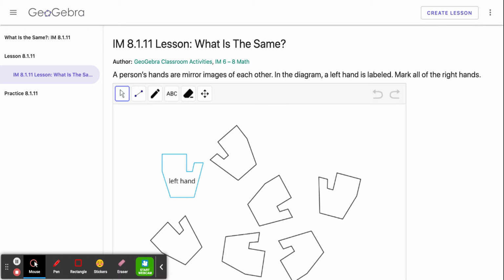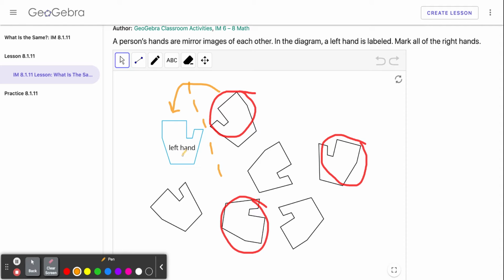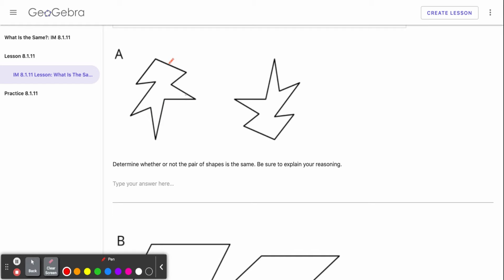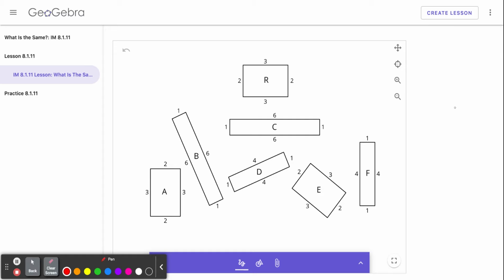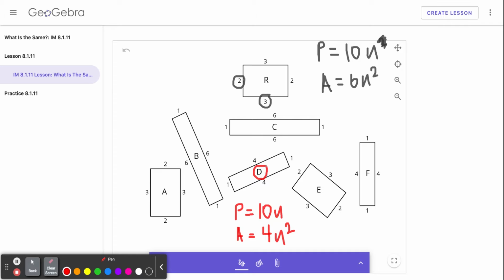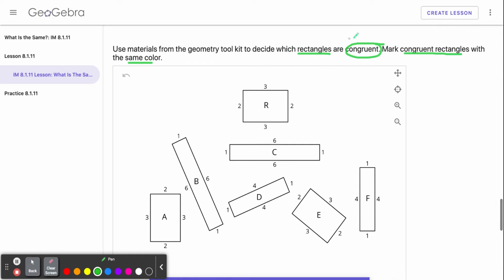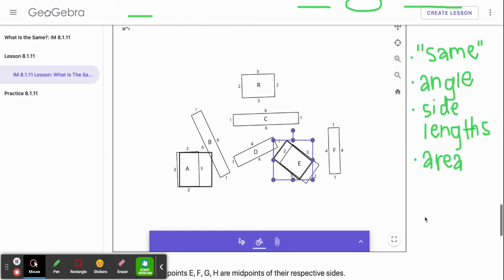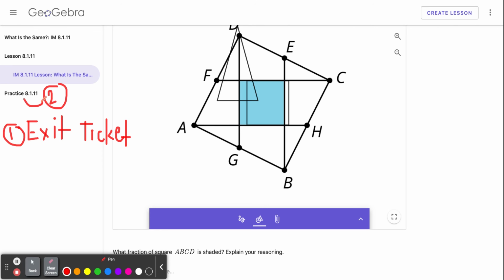(8th) Unit 1.2 Lesson 11 (10/26)